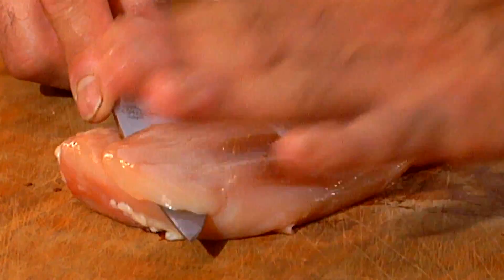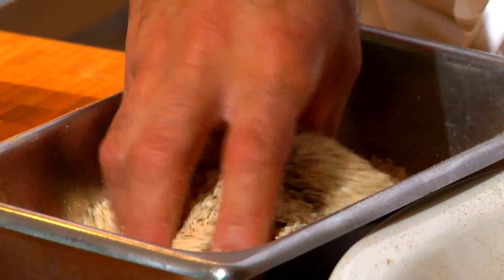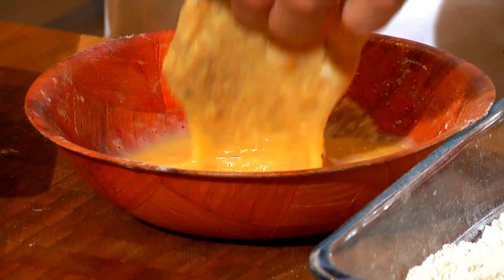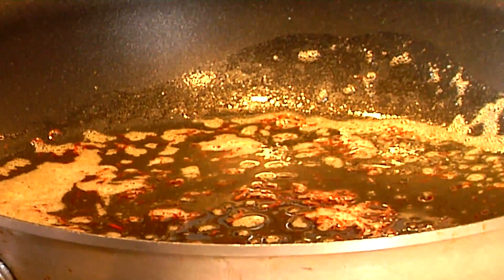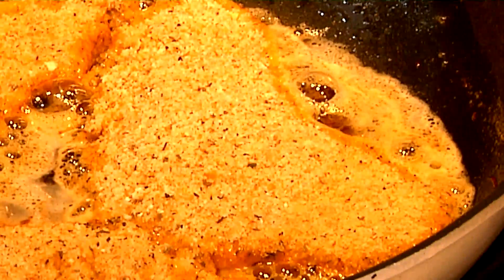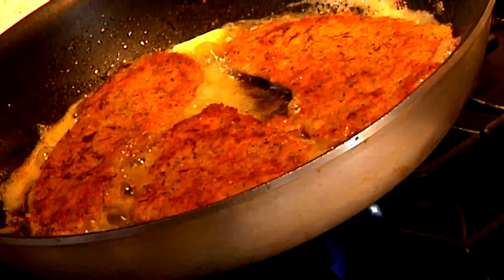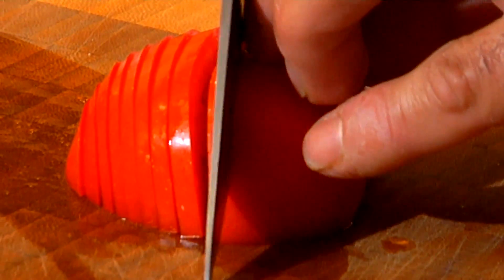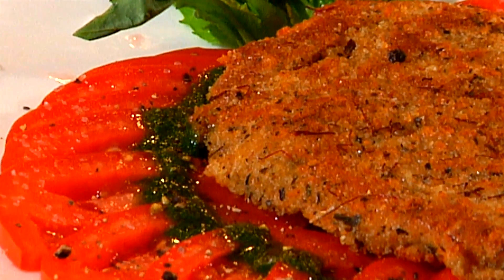Gourmet Breaded Chicken Recipe : Chicken Recipes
You don't have to go to a gourmet restaurant to enjoy gourmet breaded chicken. Get a great gourmet breaded chicken recipe with help from a hospitality professor at the University of New Haven in this free video clip.

Expert: Jeff Trombetta
Bio: Chef Jeff Trombetta is a hospitality professor at University of New Haven.

Series Description: You can make a wide variety of different delicious meals right at home that use chicken as a primary ingredient. Learn to prepare great chicken recipes with help from a hospitality professor at the University of New Haven in this free video series.